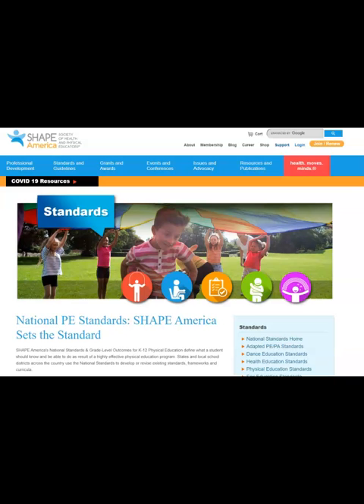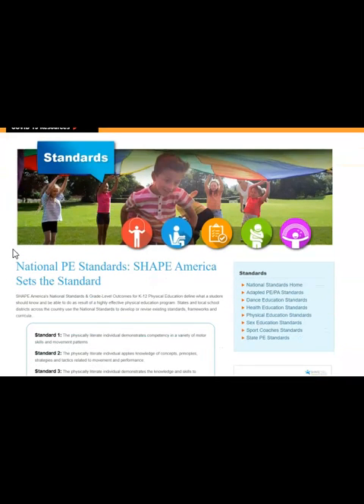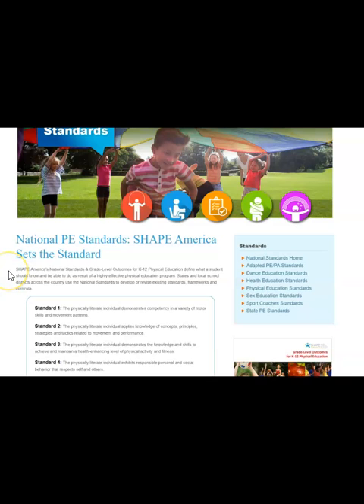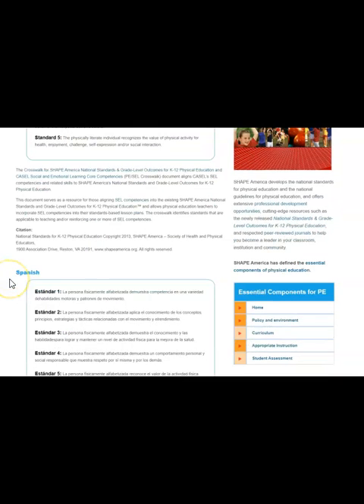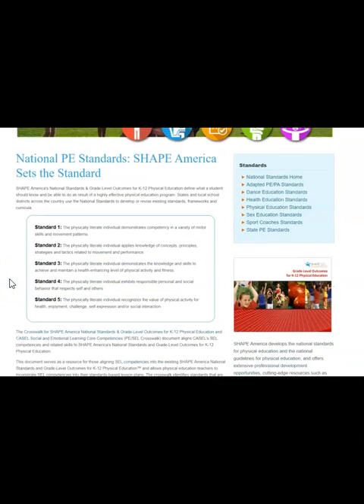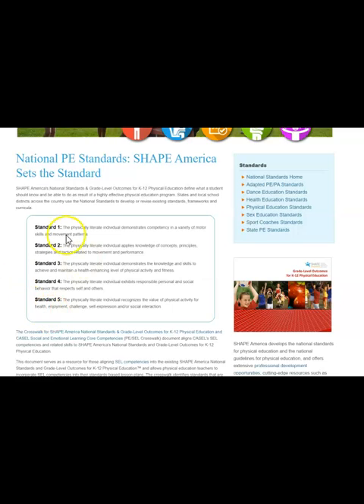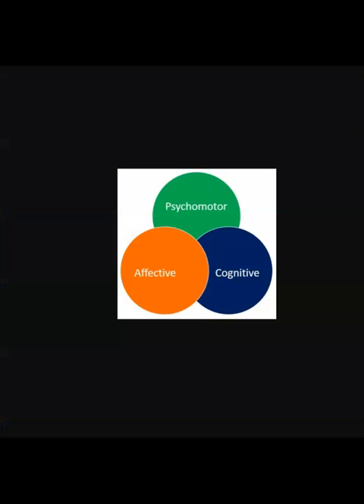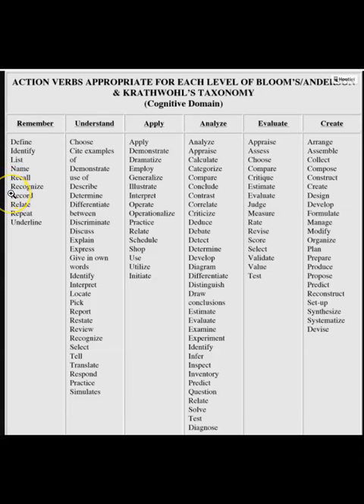KIN 414 Week 1 Lecture